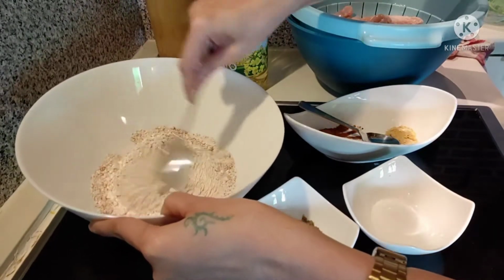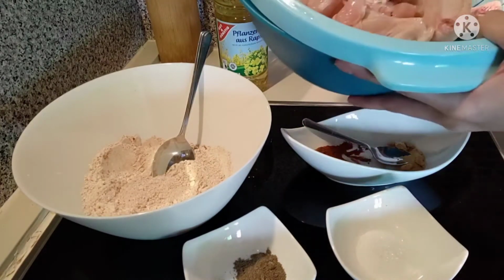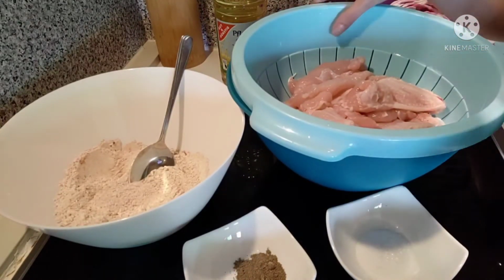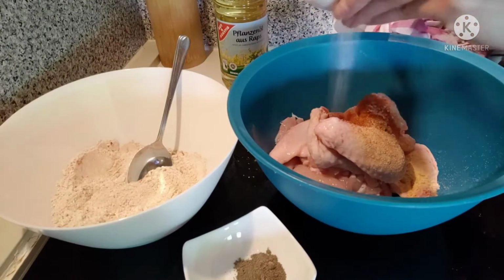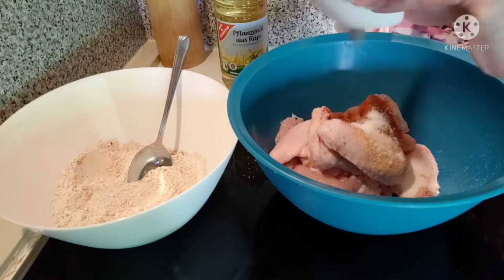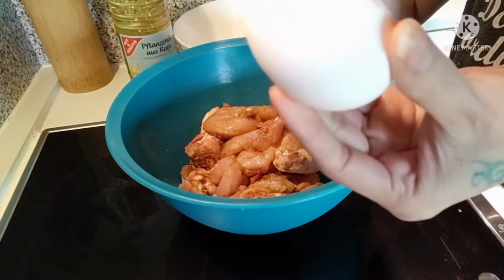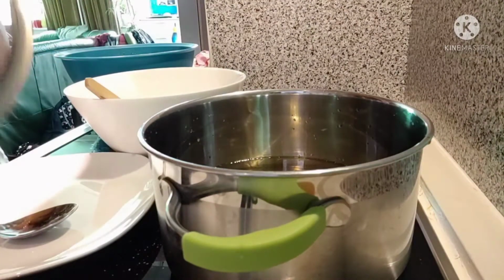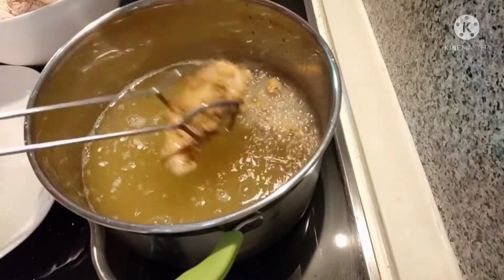Chicken Crunchy | For Dinner